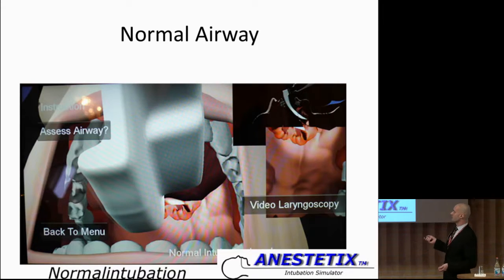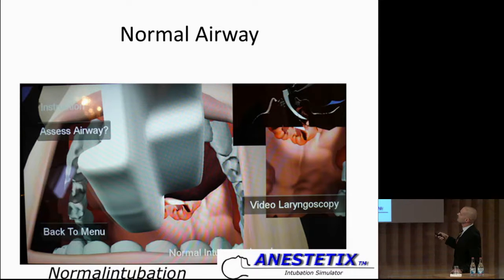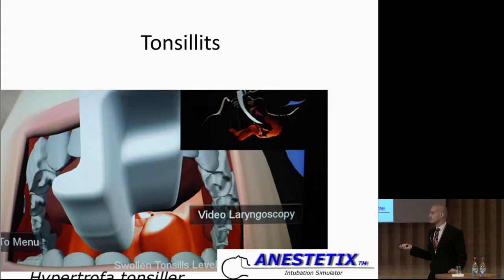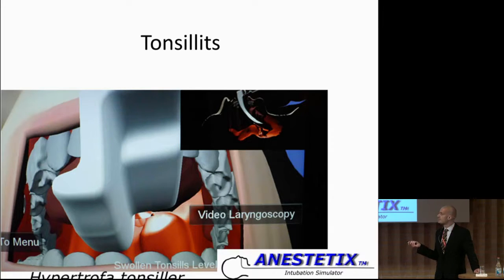Park Annual 14 - Mittep AB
Philipp Mittermaier, CEO